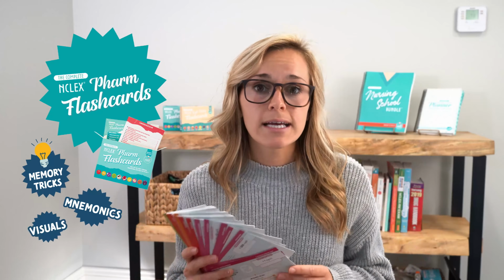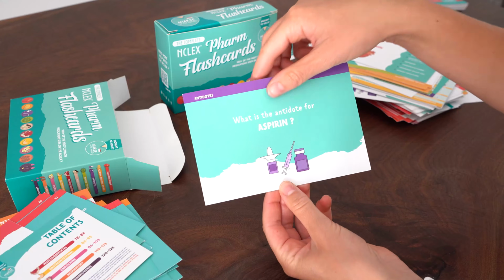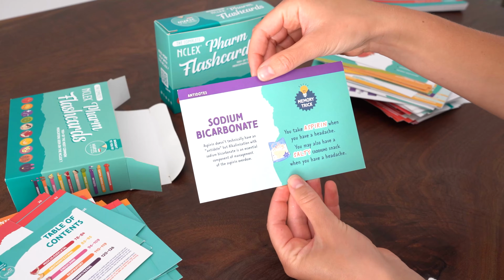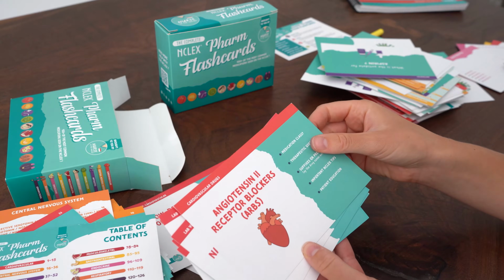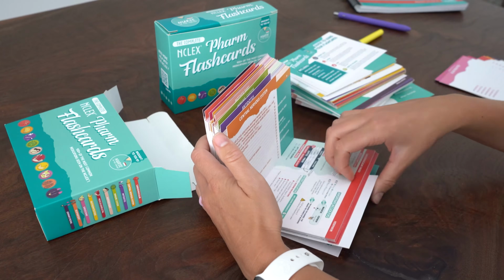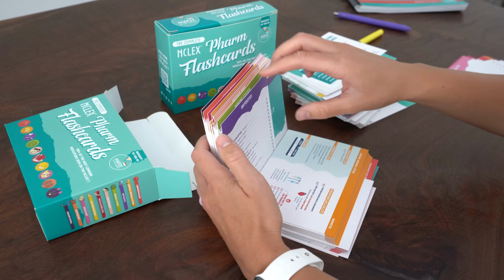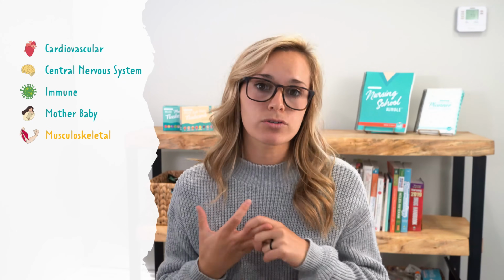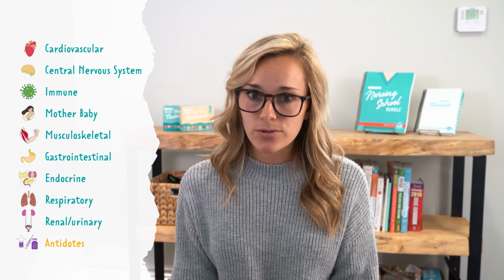Unpacking The Complete NCLEX Pharm Flashcards | Nursing Notes| NurseInTheMaking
NURSING SCHOOL STUDY GUIDES: 🧠
Etsy Shop

A message from Kristine, founder of NurseInTheMaking📣
My name is Kristine and I survived nursing school…and you can too!
Nurse In The Making was inspired during my time in nursing school. I immediately struggled and decided to create my own study guides. These guides have helped me personally as well as many others make nursing school just a little more manageable.I hope you find comfort knowing that everyone struggles at times. Nursing school is emotionally and physically draining. I hope these informative, clean, and simple guides help you navigate through all the information because there is A LOT of it in nursing school.

Happy Studying Future Nurses. Don't forget to enjoy the journey!